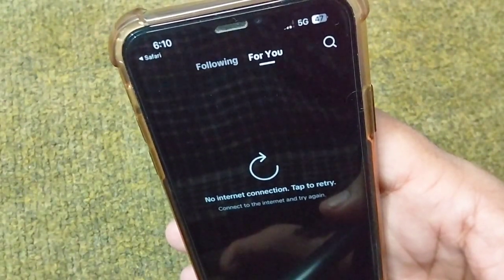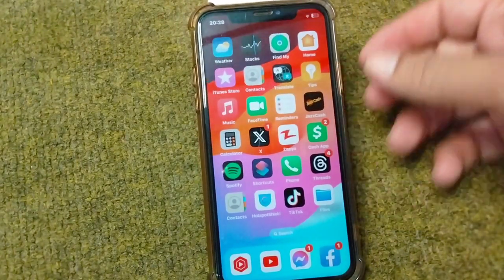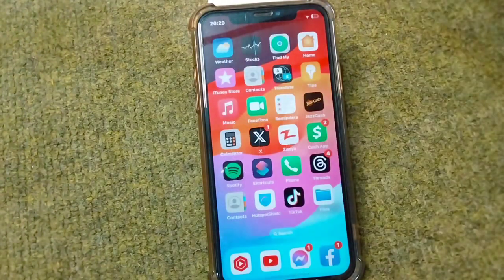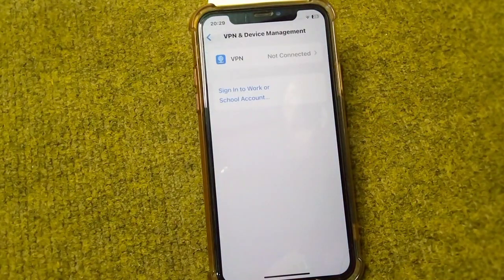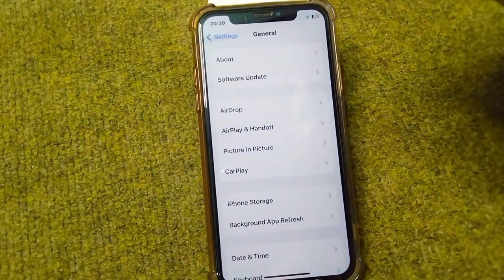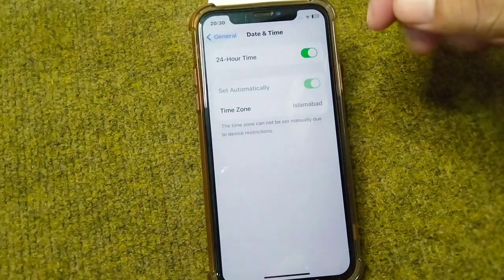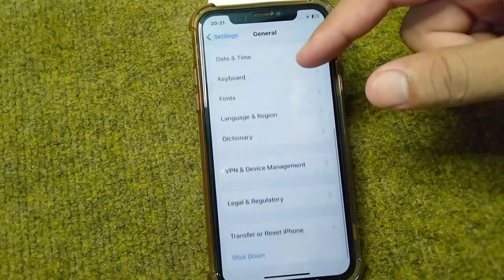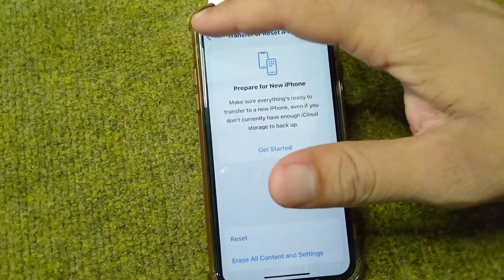how to fix no internet connection in tiktok | tiktok no internet connection problem | 2023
how to fix no internet connection in tiktok

how to fix tiktok no internet connection in india

how to solve no internet connection in tiktok

how to fix tiktok no internet connection in iphone

how to fix no network connection on tiktok after ban

how to fix tiktok no internet connection in samsung

how to fix tiktok no internet connection 2023

how to fix tiktok no internet connection vivo

how to fix tiktok lite no internet connection

how to fix tiktok no internet connection in nepal

how to fix tiktok no internet connection malayalam

tiktok no internet connection problem

tiktok no internet connection problem iphone

tiktok no internet connection problem malayalam

tiktok no internet connection problem samsung

tiktok no internet connection problem india

tiktok no internet connection problem 2023

tiktok no internet connection problem in nepal

tiktok no internet connection problem android

tiktok no internet connection problem tamil

tiktok no internet connection problem uae

tiktok no internet connection problem vivo mobile

tiktok no internet connection iphone

tiktok no internet connection problem after ban

tiktok no internet connection problem bangla